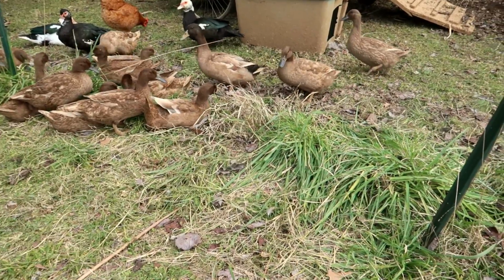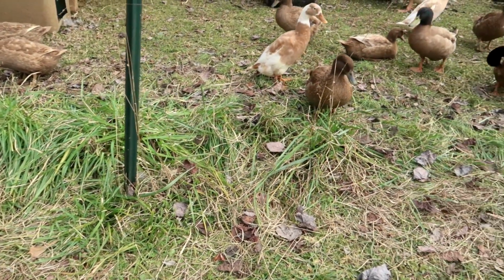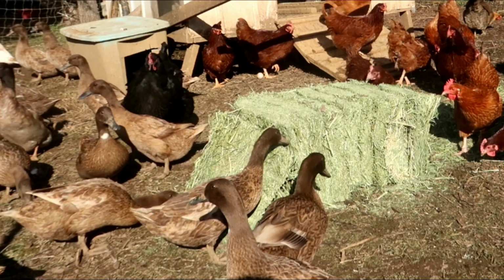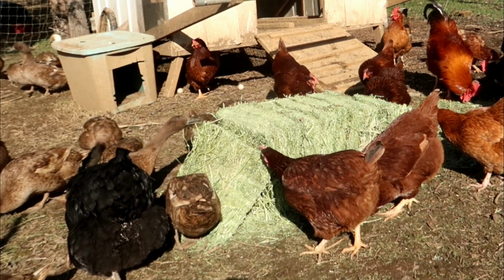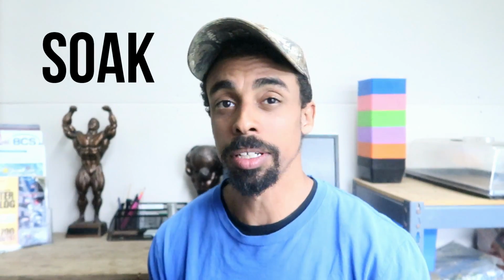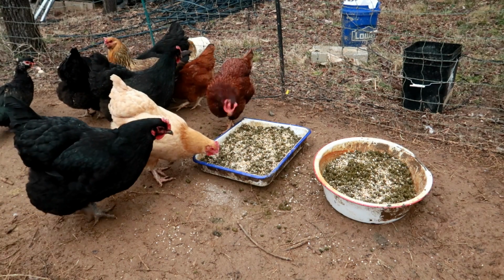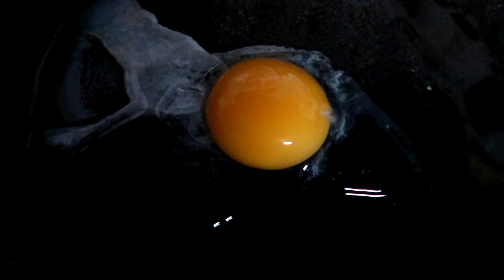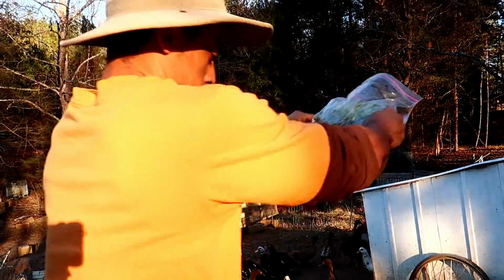Get MORE chicken & duck EGGS in the winter with this trick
Ducks lay eggs year round but in the winter their production does decrease. We have been feeding greens to our ducks for more eggs and it helps the chickens too.
Mike will give you 3 options on what you can do to increase egg production in Winter.
Hope you enjoy the Fit Farmer Tip!

If you haven't, please check out our Amazon store and find some of the FARM GEAR that we use here at Big Pond Farm.

Some items is our store are:
Woven Landscape Fabric
Treadlite Broadfork
Bootstrap Farmer Seed Trays
Mike's Hat

Farm Fit

Mike - @The_Fit_Farmer_
Lacie ~ @Yurt.Momma
Big Pond Farm ~ @BigPondFarm
Selah ~ @SelahDickson
Josiah ~ @Josiah.Dickson